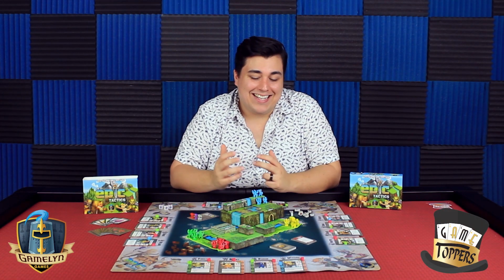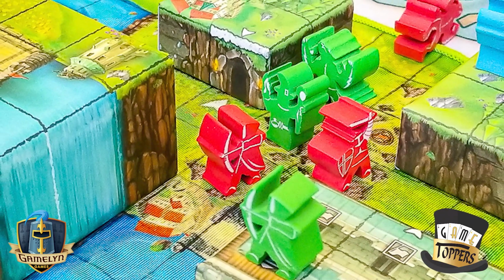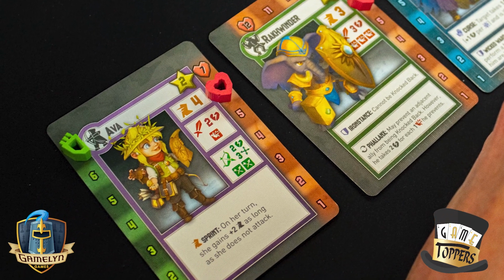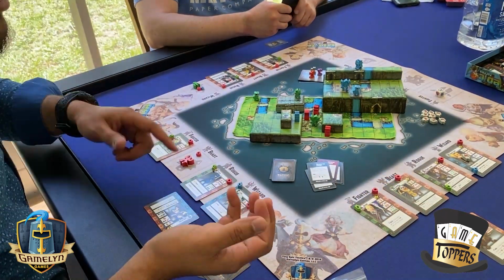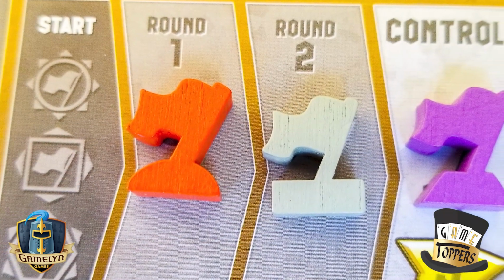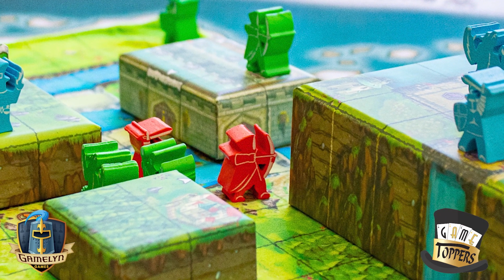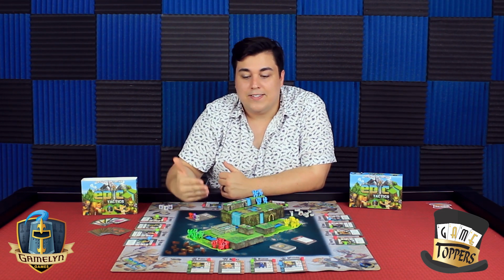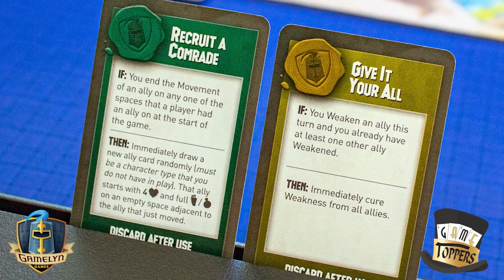Tiny Epic Tactics - Our Thoughts (Board Game Review)